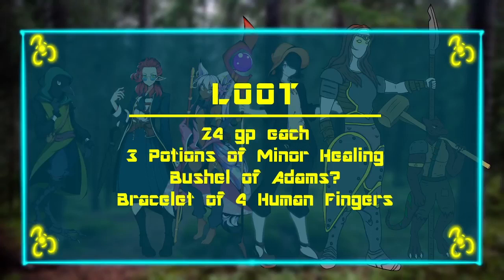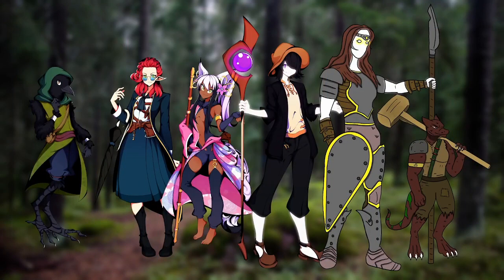Pathfinder 2e Magic Item: Bracelet of Dead Man's Fingers - Escaping Carcosa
The group find a new magic item that grants them an additional attack each battle but at a gross cost!